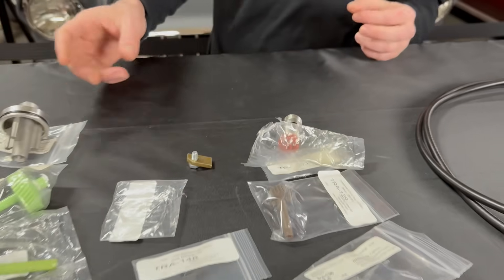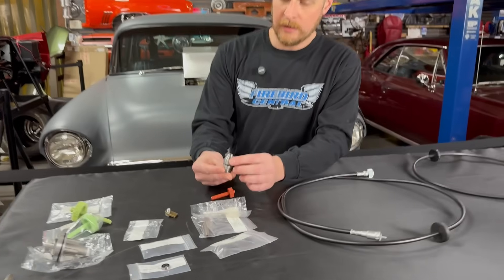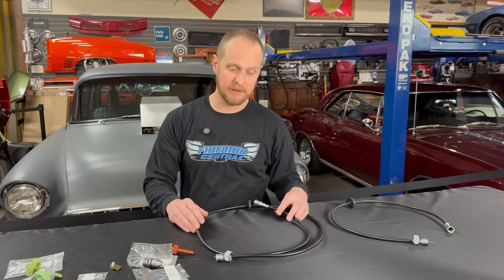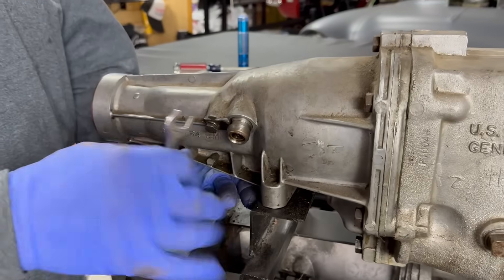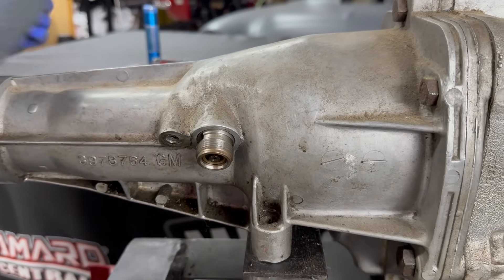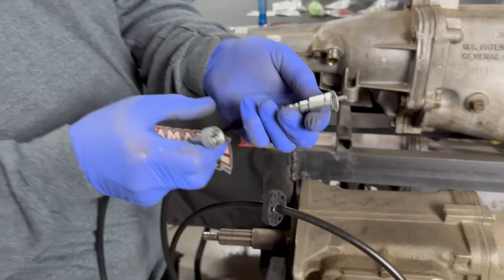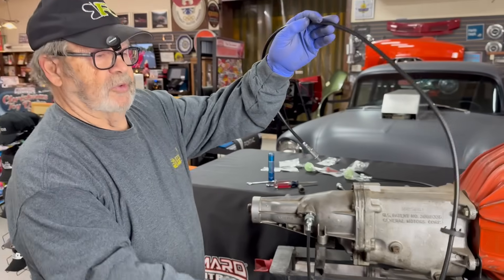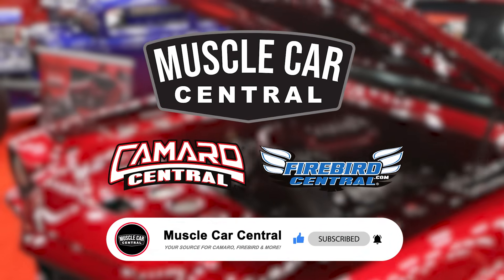Tech Tuesday: Speedo Gear Tips! Fix Your Incorrect Speedometer Reading with John & JK!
🛠️ In this Tech Tuesday video, John Davis breaks down everything you need to know about speedometer (speedo) gears, what they do, why they matter, and how to choose the correct gear to get your speedometer reading accurately again! 📏

John also walks you through the link below to help you determine the right gear combination if your speedometer isn’t reading correctly.

Next up, Jimmy Wright, better known as JK, shows step-by-step how to remove and reinstall the speedo gear housing, plus some tips to make the job quick and frustration-free. JK also teaches the differences in speedometer cables:
🔧 Some screw directly onto the back of the speedometer
🔧 Others use a retaining clip system

Whether you're diagnosing an inaccurate speedo or installing fresh components in your build, this is a must-watch video to get things reading correctly again!

👍 If you found this helpful, drop a comment and let us know what you want to see on the NEXT Tech Tuesday video!